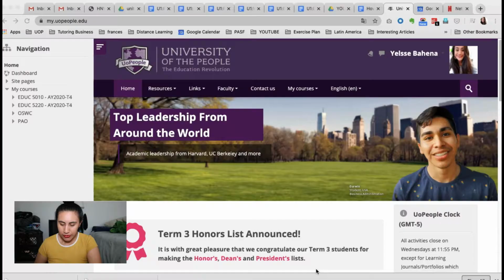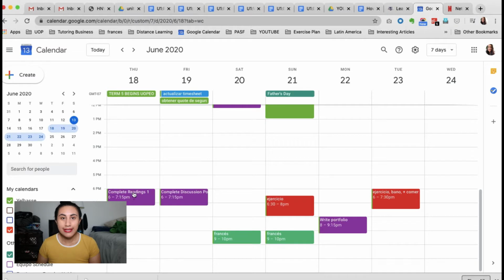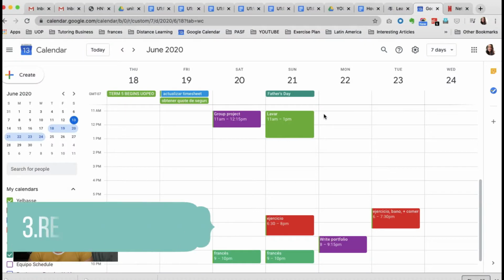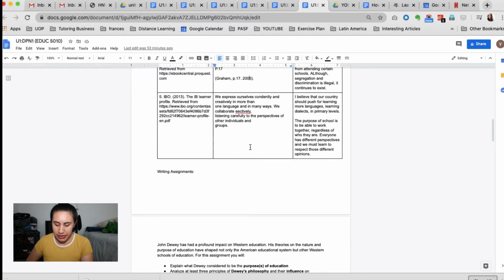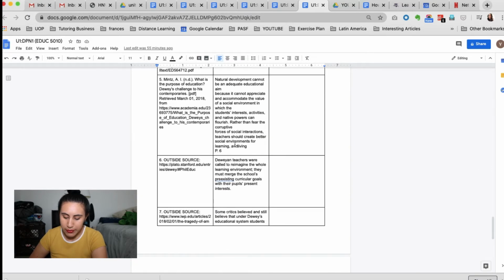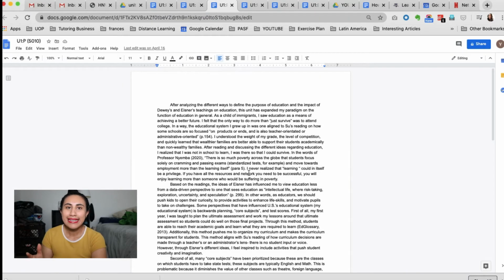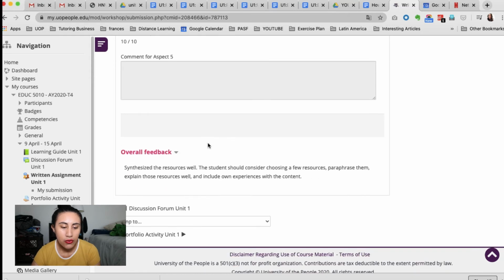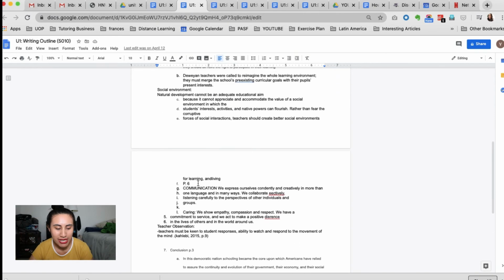How to Organize Classwork for University of the People | Master's of Education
This video is for all those folks that are starting their first term at the University of the People for the Masters of Ed. program. Congratulations on your acceptance and excited for you to join a program that will enhance your teaching practice!

1. Look at your general tasks
2. Allocate time for each of those tasks during the week on Google Calendar (or any other calendar app)

I screen recorded how I organize myself on Google Docs and Google Calendar for each of the tasks.
3. Reading tasks
4. Discussion posts
5. Portfolio
6. Grading other's work
7. Commenting on the discussion post.

If you are still skeptical about the program...

If you are already enrolled in the program, feel free to check out the content below 👇🏽👇🏽👇🏽

Experience Teaching in the U.S.🇺🇸

⇨ entertainment purposes
⇨ I will not respond to any questions related to U of People or teaching

⇨ I will only accept TFA or any teacher-related questions
⇨ I will not respond to any U of People questions

Please leave your teacher questions or comments down below 👇🏽👇🏽👇🏽